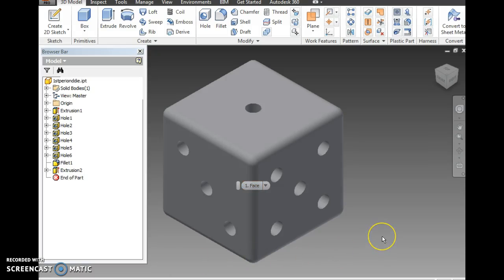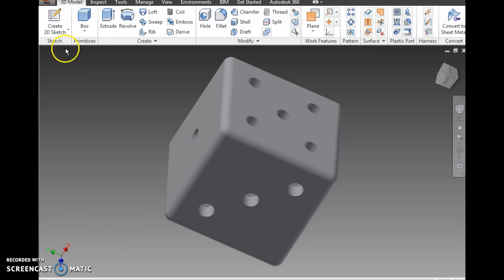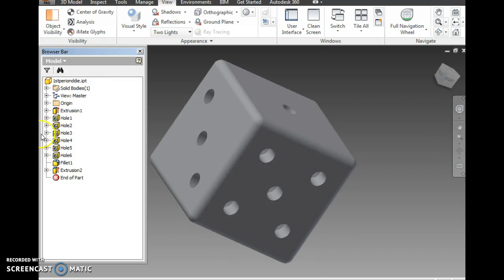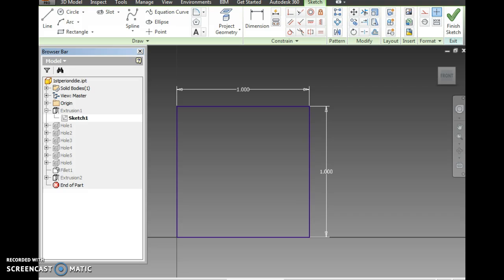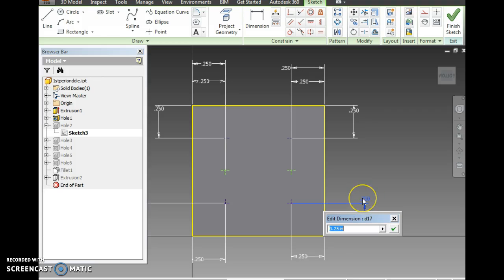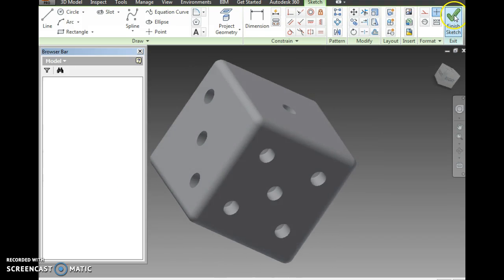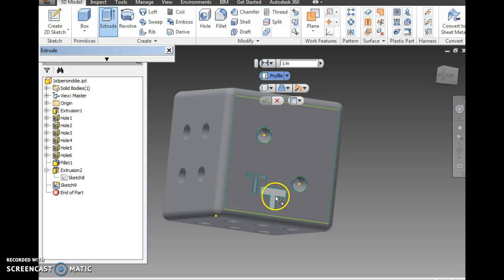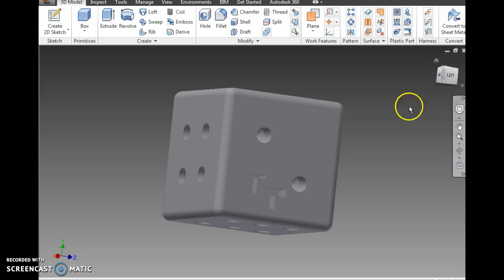trouble shooting the dice